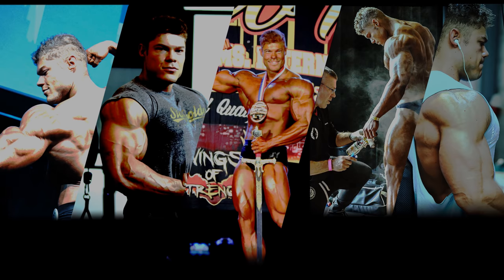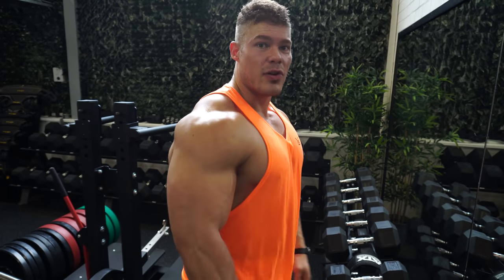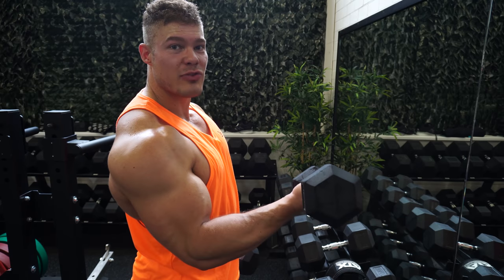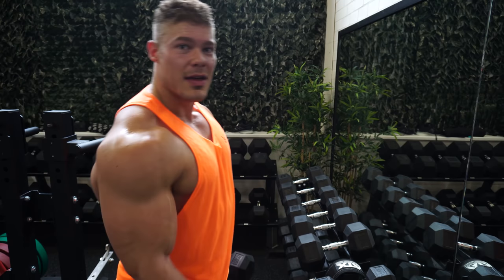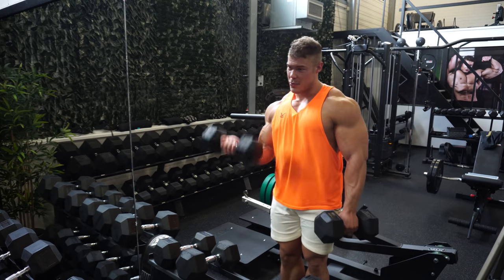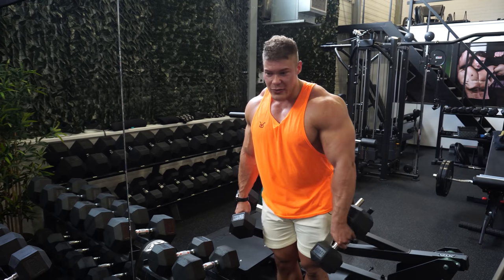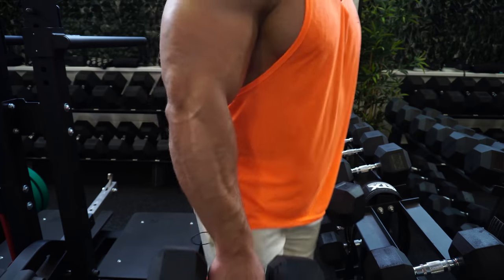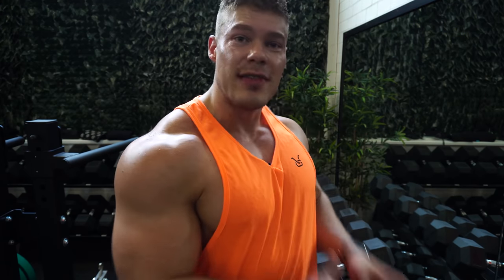AMAZING TRICK To Extend The Reps On Dumbbell Curls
In this video I show you how to extend the reps on alternating dumbbell curls. It's an easy trick by shifting the weight of the dumbbell to the outside right when you hit failure. This way the supination of the bicep becomes easier, allowing you to do a couple of reps extra.